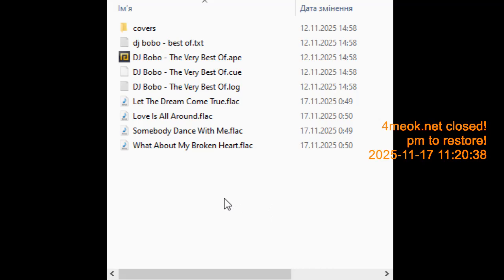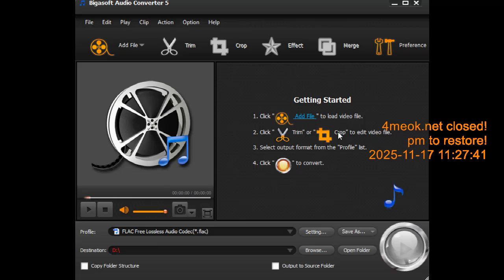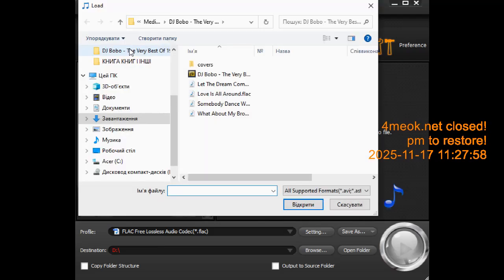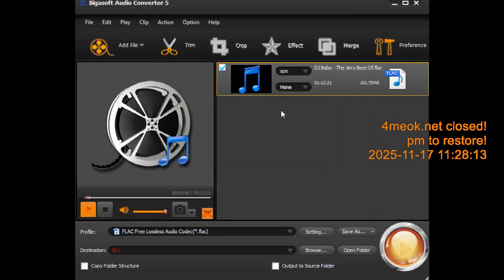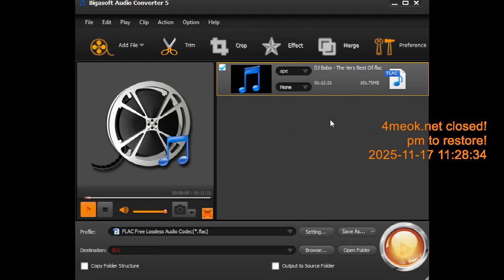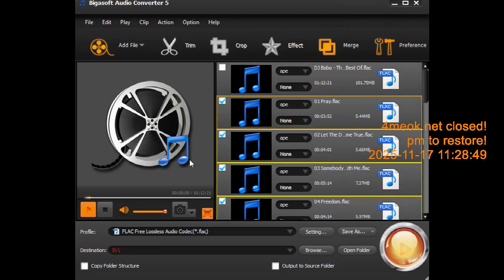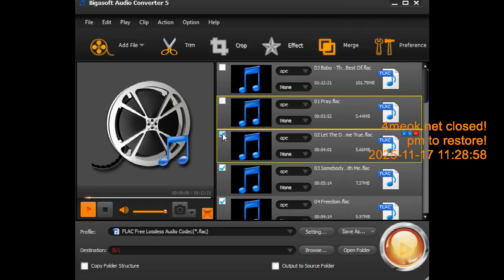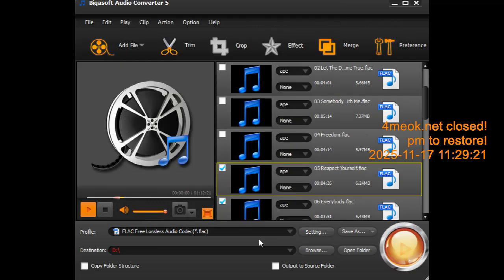HOW TO OPEN EXTRACT RIP GET OUT MUSIC AUDIO FILES OUT OF FROM APE CUE ISO FORMAT CONTAINER TUTORIAL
ЯК ВИДОБУТИ ДІСТАТИ ОТРИМАТИ АУДІО ЗВУКОВІ МУЗИЧНІ ФАЙЛИ З ФАЙЛІВ ФАЙЛУ APE CUE ISO КОНТЕЙНЕРА ІНСТРУКЦІЯ
HOW TO OPEN EXTRACT RIP GET OUT MUSIC AUDIO FILES OUT OF FROM .APE .CUE ISO FORMAT CONTAINER USER MANUAL TUTORIAL